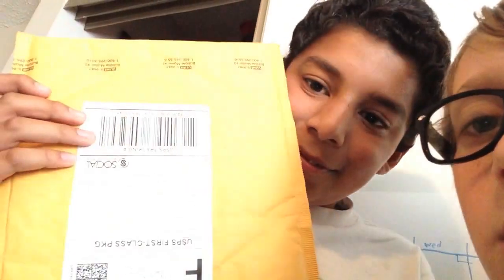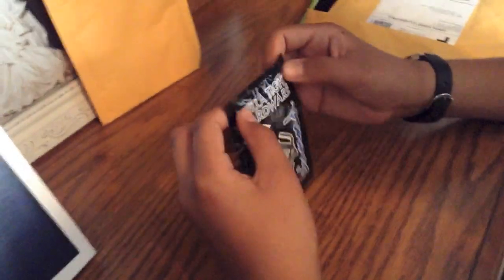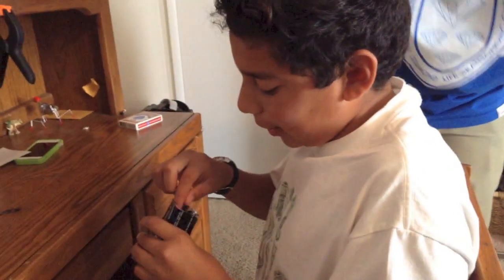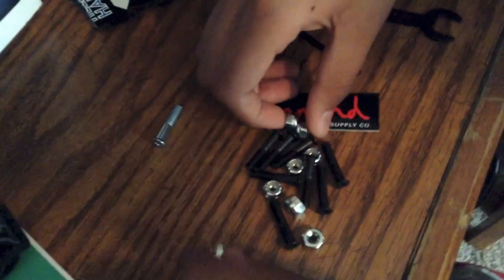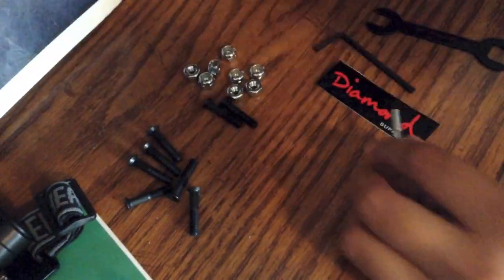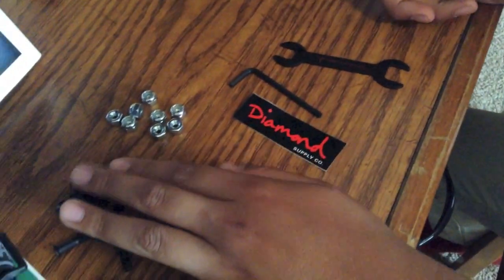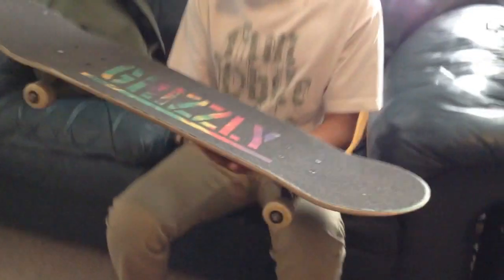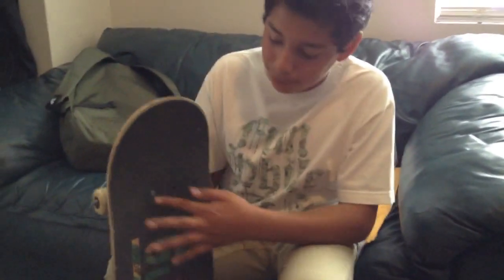Diamond Hardware Unboxing + Mini Sesh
This is an unboxing of the Diamond Hardware and a mini sesh